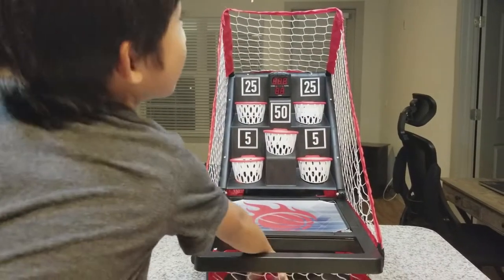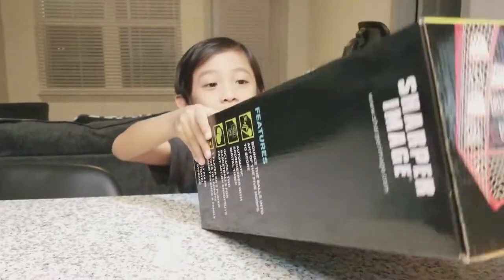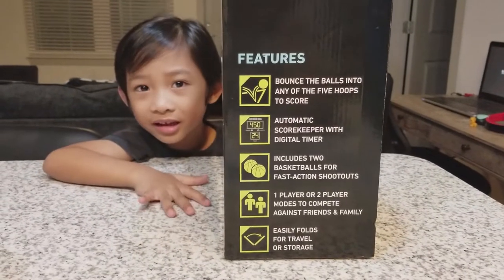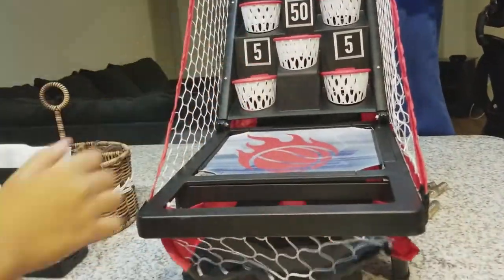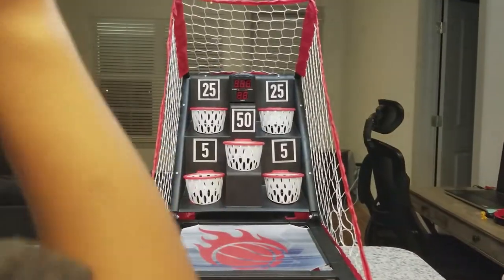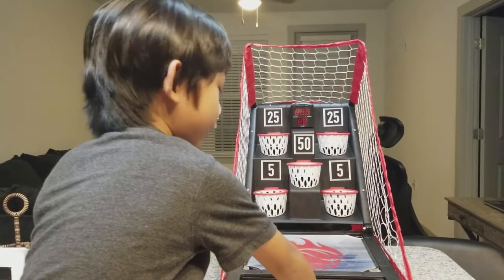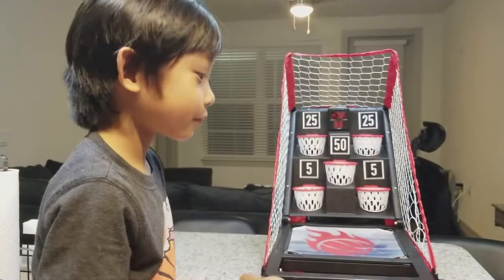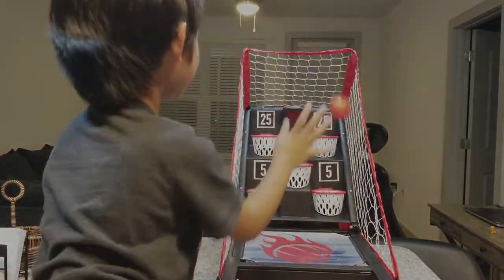SHARPER IMAGE launch pad TABLETOP BASKETBALL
This is so cool! In this video, we open a new toy that's like an arcade basketball. It's so much fun to play with. Come and join me!  😀 这太酷了！在这个视频中，我们打开一个像街机篮球一样的新玩具。玩起来非常有趣。快来加入我！¡Esto es genial! En este video, abrimos un nuevo juguete que es como una pelota de baloncesto. Es muy divertido jugar con él. ¡Ven y únete a mi! यह बहुत अच्छा है! इस वीडियो में, हम एक नया खिलौना खोलते हैं जो एक आर्केड बास्केटबॉल की तरह है साथ खेलने के लिए बहुत मज़ेदार है आओ और मुझसे जुड़ो! هذا رائع جدا! في هذا الفيديو ، نفتح لعبة جديدة تشبه كرة السلة. انها متعة كبيرة للعب معها. تعال و انضم الي! Isso é tão legal! Neste vídeo, abrimos um novo brinquedo que é como um basquete arcade. É muito divertido brincar. Venha e junte-se a mim! Это так круто! В этом видео мы открываем новую игрушку, похожую на аркадный баскетбол. С этим так весело играть. Приходите и присоединяйтесь ко мне! これはとてもクールです！このビデオでは、アーケードバスケットボールのような新しいおもちゃを開きます。遊ぶのはとても楽しいです。私と一緒に来てください！ Das ist so cool! In diesem Video öffnen wir ein neues Spielzeug, das wie ein Arcade-Basketball aussieht. Es macht so viel Spaß mit ihm zu spielen. Komm und schließ dich mir an! Questo è veramente forte! In questo video, apriamo un nuovo giocattolo che è come una pallacanestro arcade. È così divertente da giocare. Vieni ed unisciti a me!